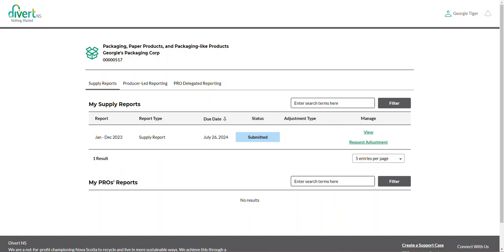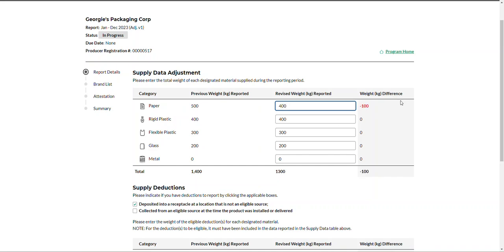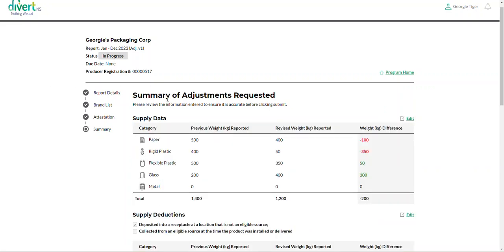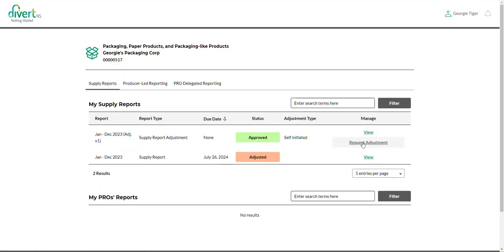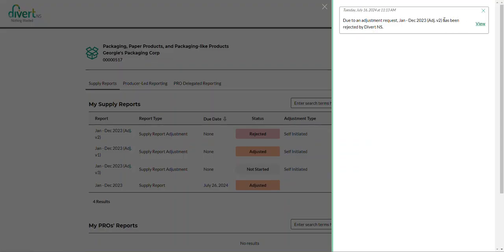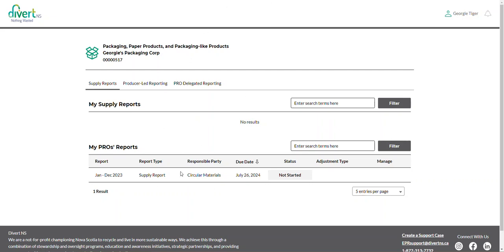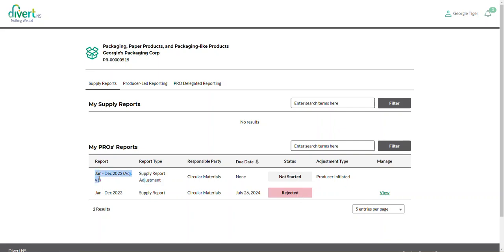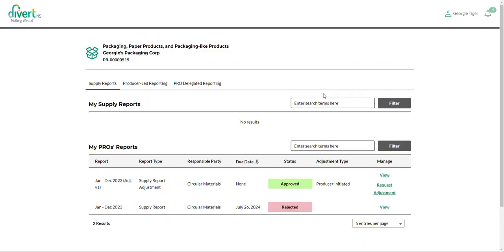Divert NS EPR Supply Adjustment Video Demo